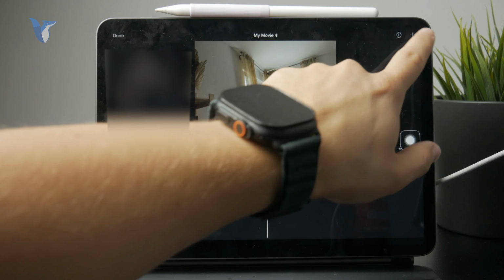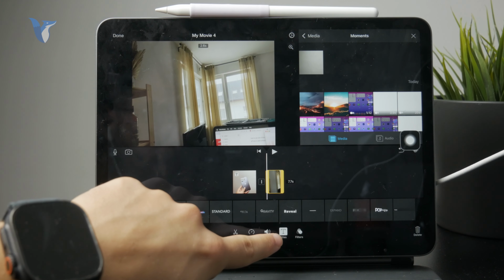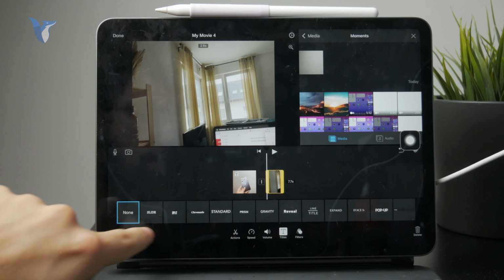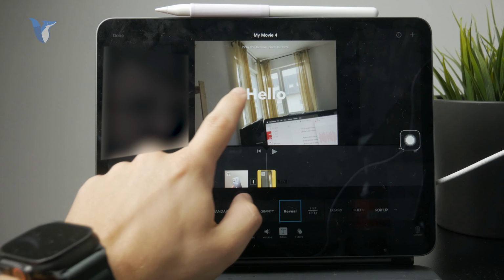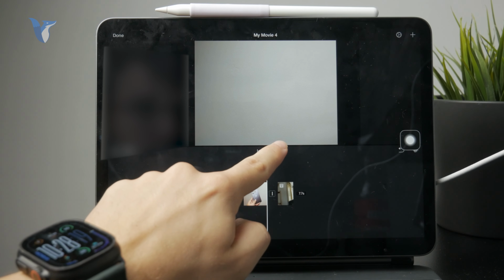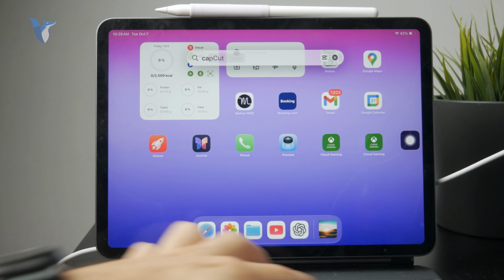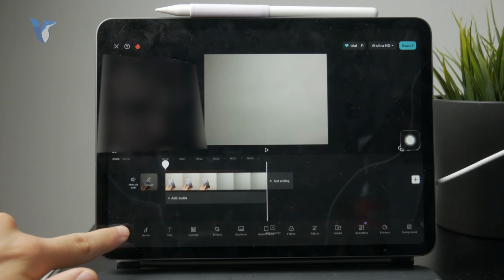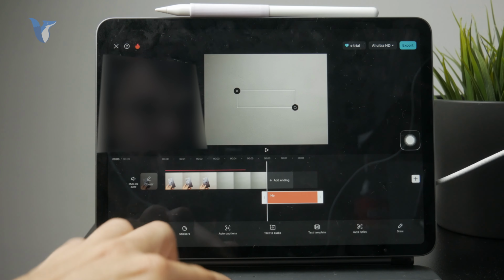How to Add Writing on iMovie on iPad (tutorial)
Want to add handwritten or typed text to your videos in iMovie on iPad? This video shows you how to overlay writing in iMovie using built-in titles or by importing writing from other apps for a creative touch.